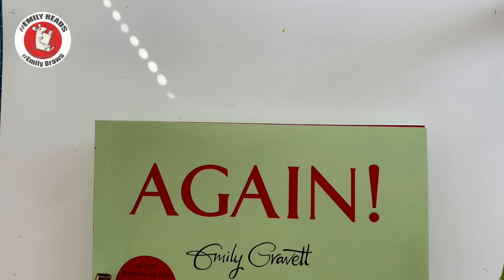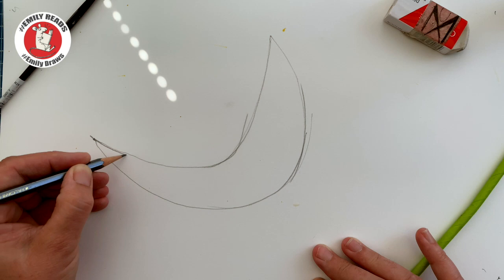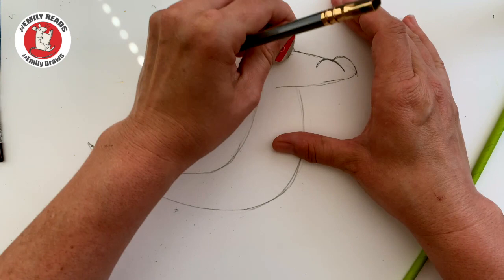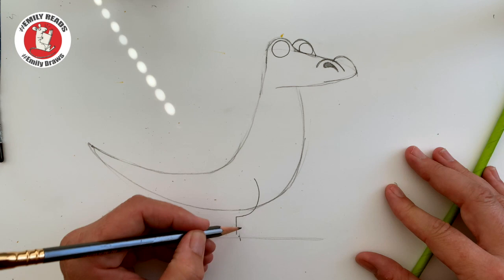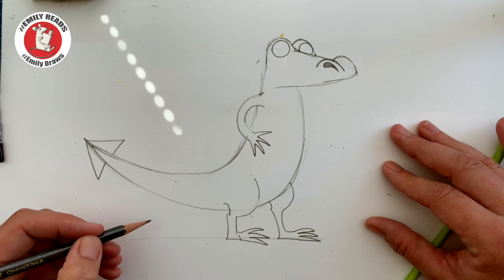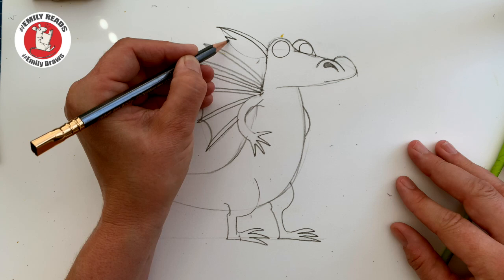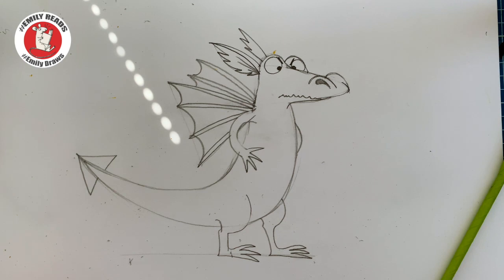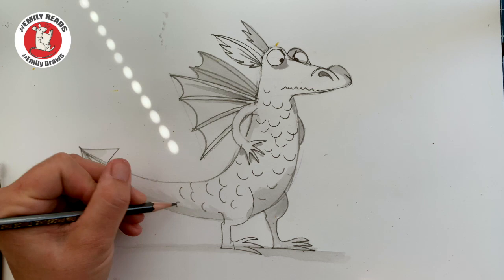Emily Draws Again!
In this video I'll show you how I draw the little dragon from my book Again!